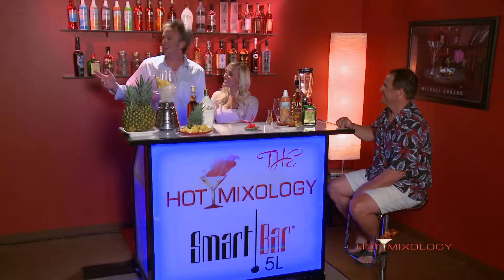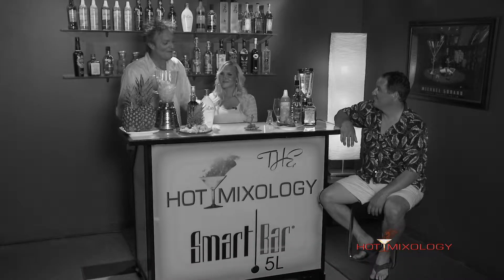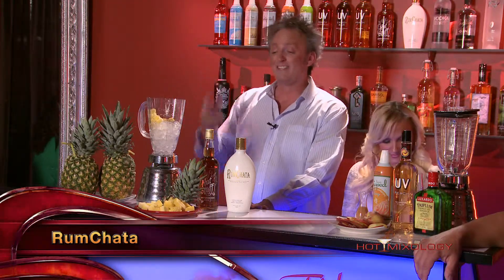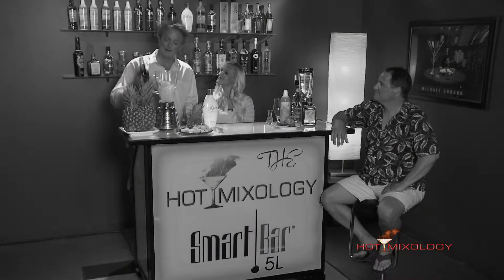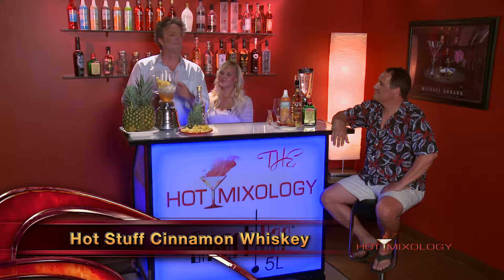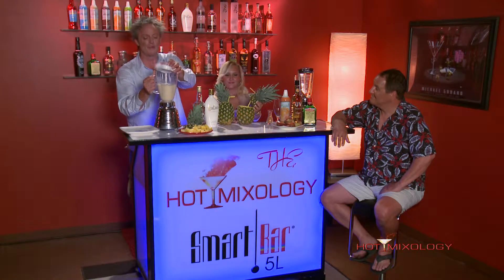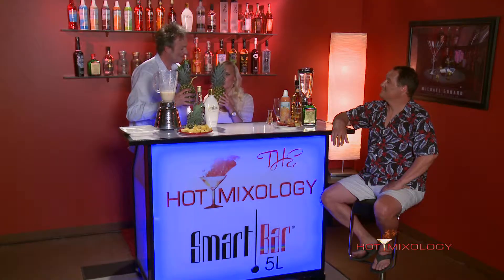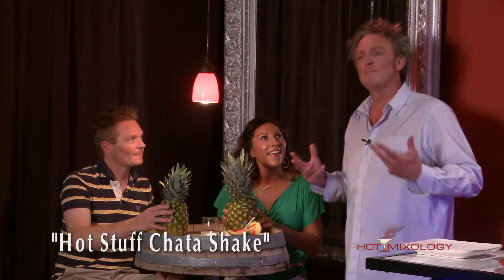HOT STUFF CHATA SHAKE On Hotmixology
Hot Stuff and Rum Chata on Hotmixology in a great Shake cocktail